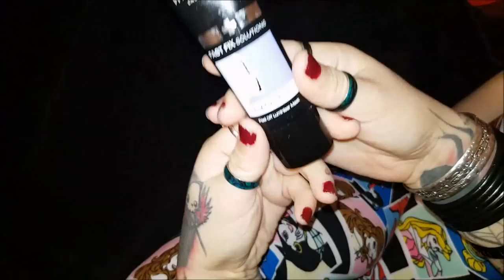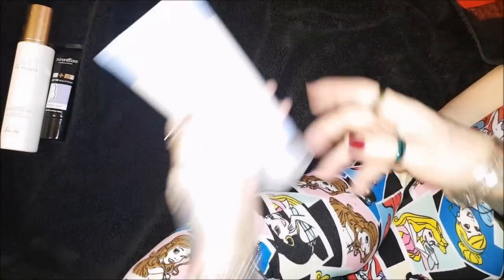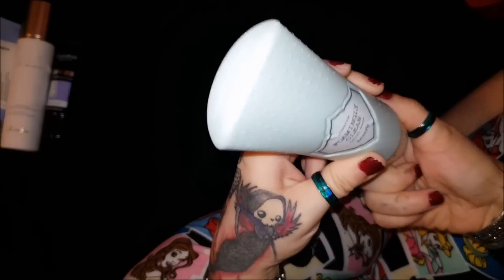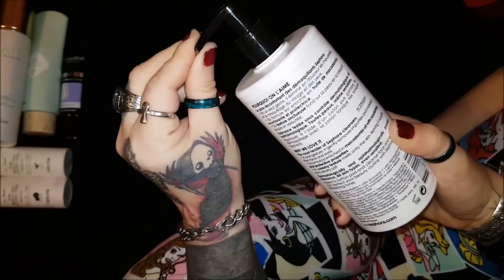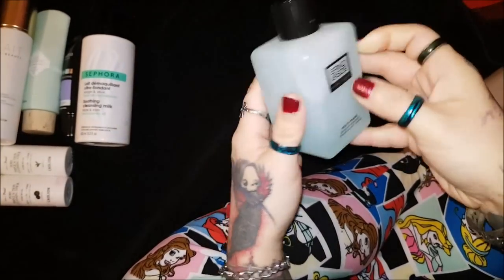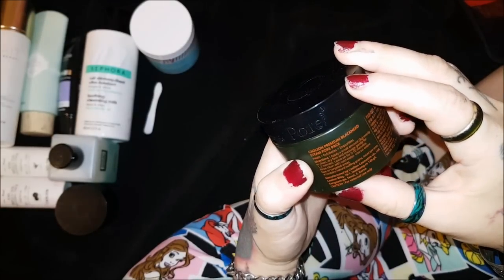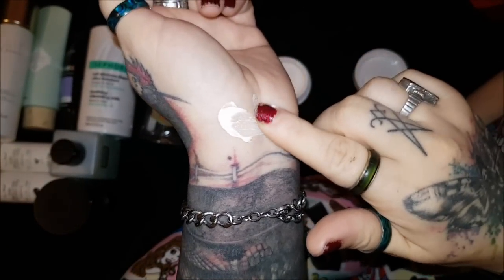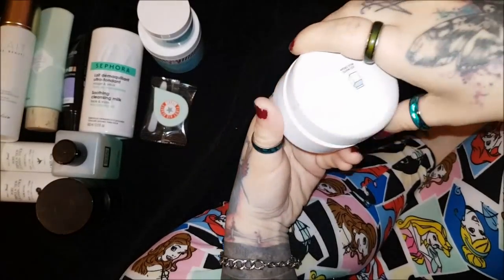Makeup removers and cleansers review